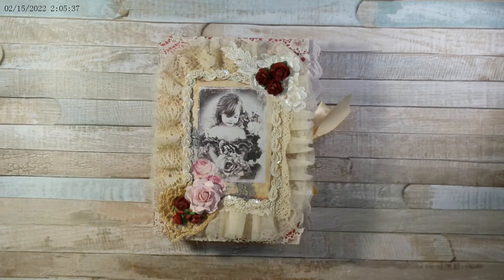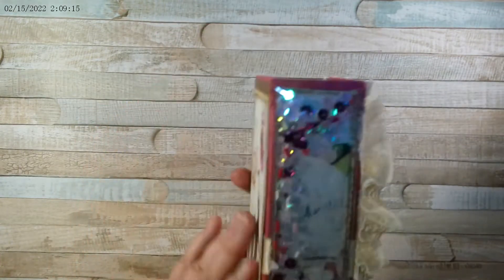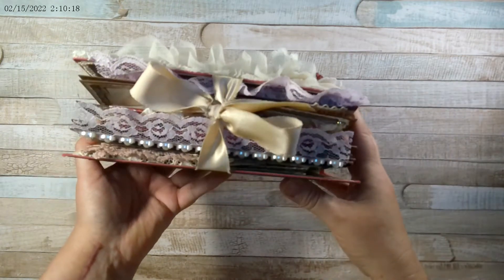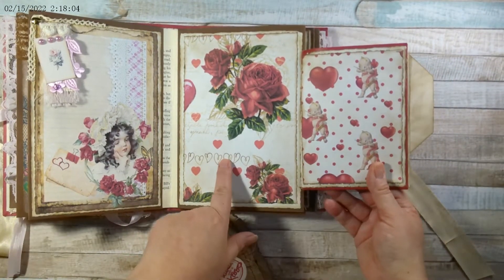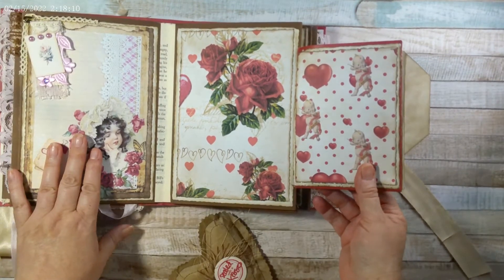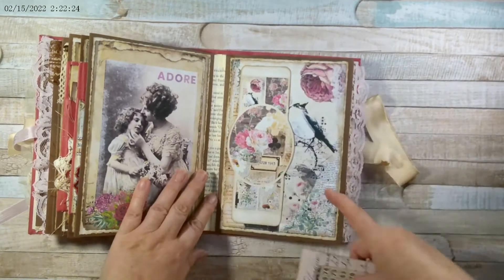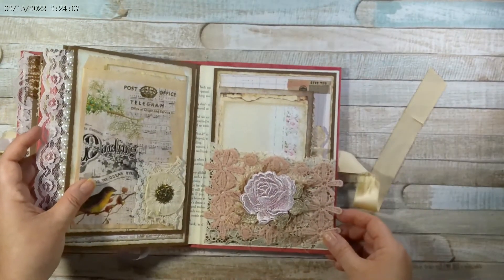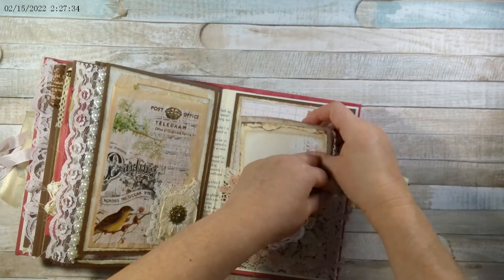Valentine Album with Journal - DTP for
Hi all!  I hope you enjoy my first design team project for Sweet Pea Curiosities.  It will be listed in my Etsy store

My videos are intended for crafters 18 years and older. The Shabby Hippie does not collect information and denies permission to any third party seeking to collect information on behalf of The Shabby Hippie. THIS CHANNEL IS NOT FOR CHILDREN

*Etsy shop

*Collage Junk Journal Kit

*Valentine Papers

*Valentine Papers Collage

*Pink Ephemera

*84 Vintage Letters